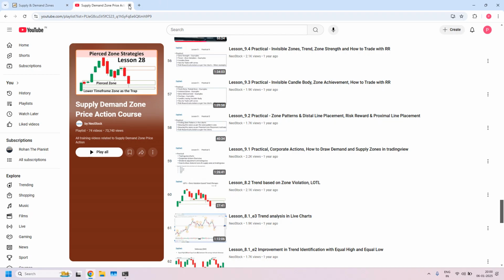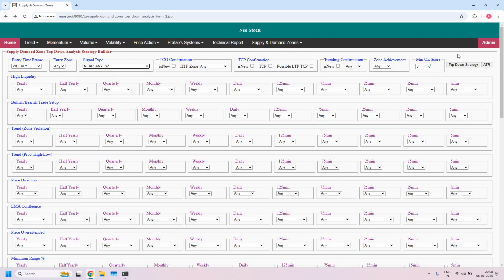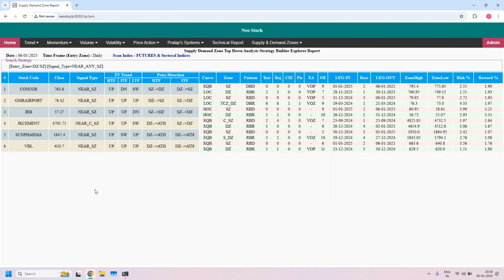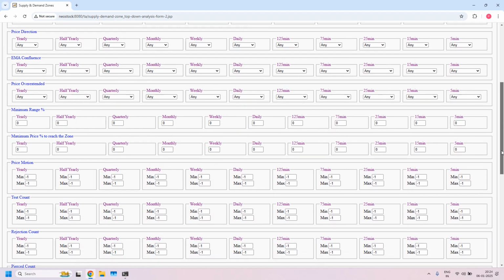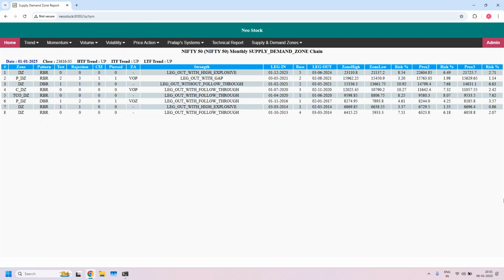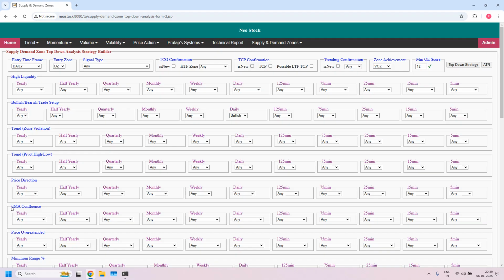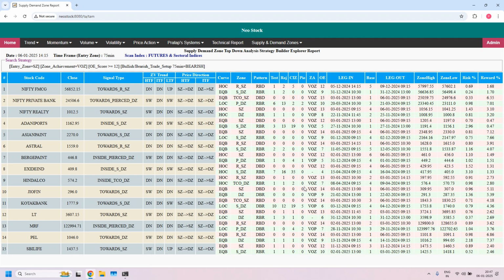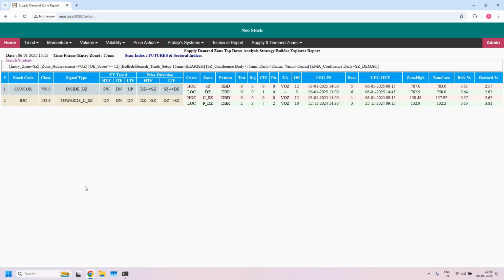NeoStock Supply Demand Zone Reports (06-Jan-2025)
1. Stocks near Demand & Supply Zones to all timeframes + Zone Confluence for 15min and 5min zones
2. Pierced DZ/SZ for Monthly, Weekly and Daily timeframes
3. Price closed inside Monthly, Weekly and Daily DZ/SZ + EMA Confluence
4. Daily/75min HLQ Demand and Supply Zones
5. NIFTY, BANKNIFTY Supply Demand Zone Chain
6. MIT, WIT, DIT and HIT Bullish and Bearish Trade Setup + Zone Confluence + EMA Confluence
7. Stop Buffer values for Sectoral Indices & Equity Stocks listed in F&O segment